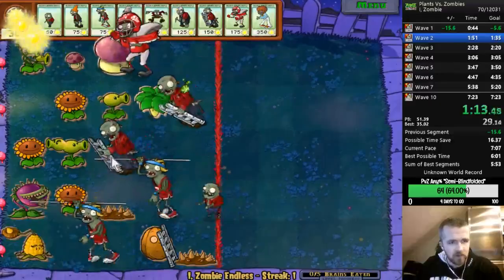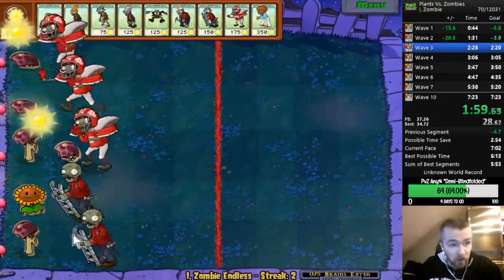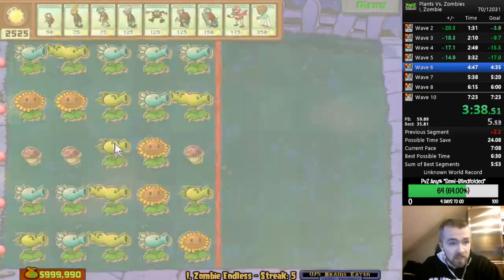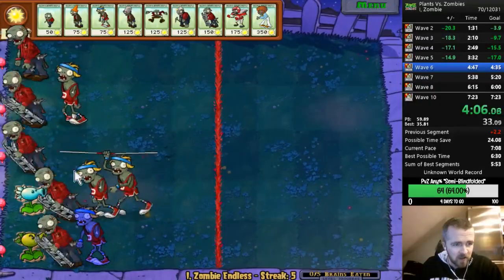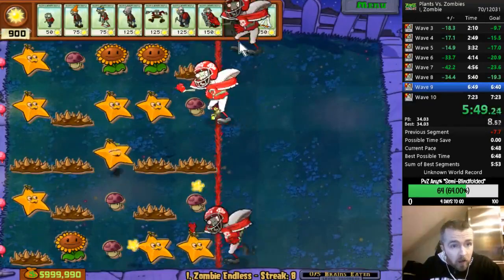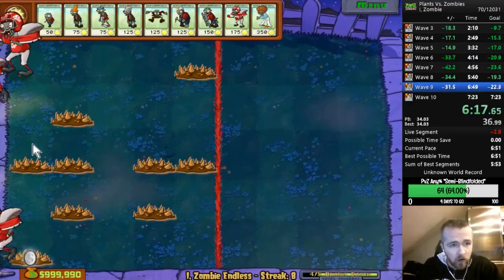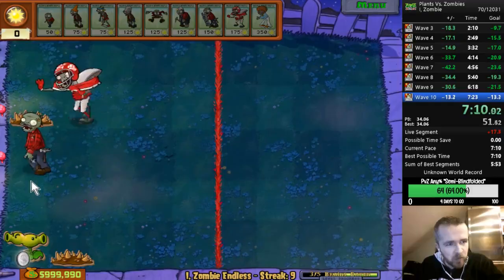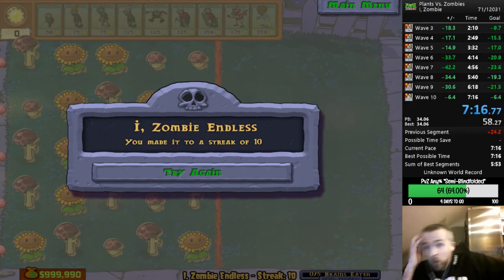Plants Vs Zombies - I, Zombie: Endless Speedrun in 7:16 (World Record!)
After 12,000 resets and countless close calls, a new WR in this wild IL is finally here.  2 scaredy, 1 starfruit layout, and 0 fume/magnet layouts feels like a dream.  While sub-7 minutes is possible, I'm very pleased with the improvement and the chance to take a break from this brutal category.